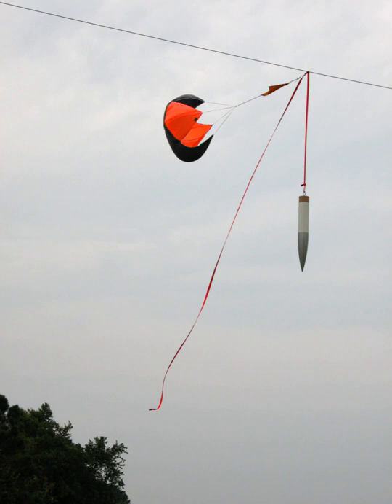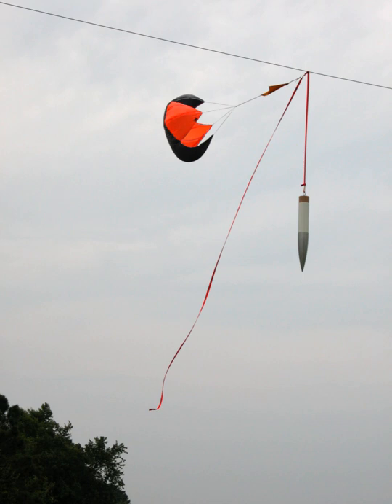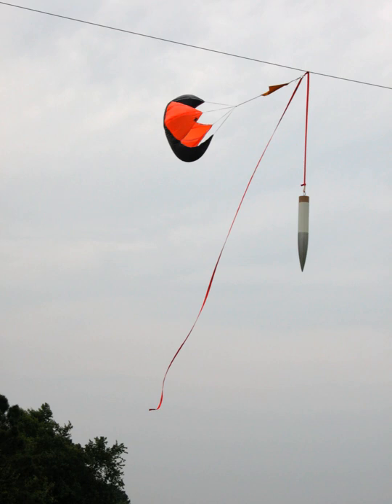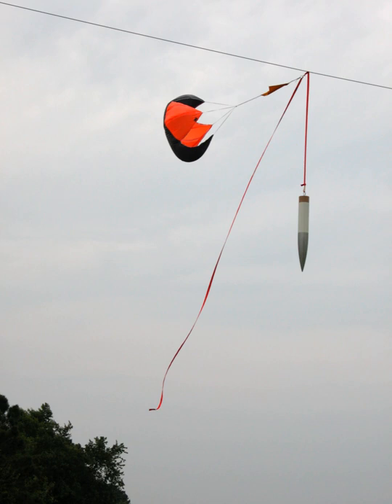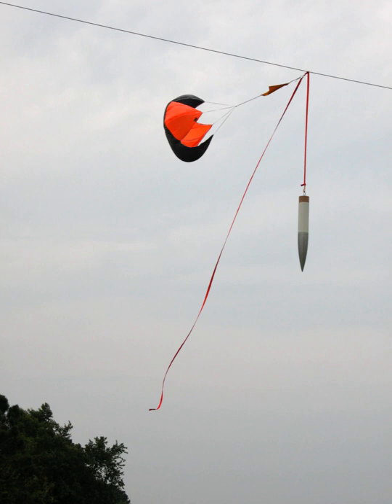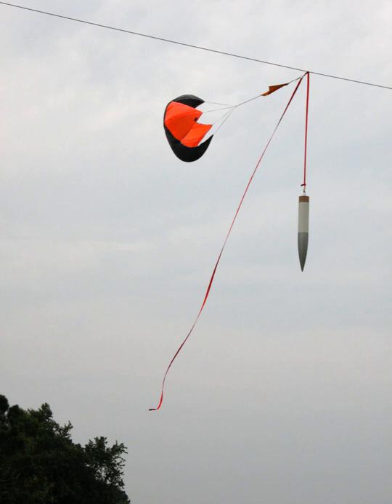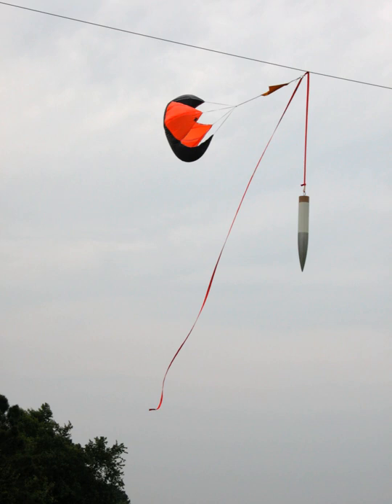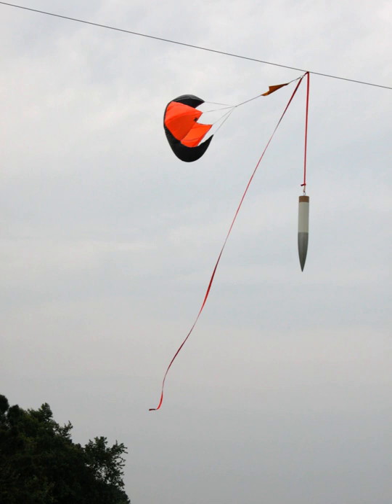Model rocketry | Wikipedia audio article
00:01:07 1 History of model rocketry
00:08:24 2 Precautions and safety
00:09:49 3 Model rocket motors
00:13:24 4 Performance
00:16:24 5 Motor nomenclature
00:17:48 5.1 First letter
00:18:59 5.2 First number
00:19:52 5.3 Last number
00:21:08 5.4 Reloadable motors
00:22:48 6 Model rocket recovery methods
00:23:21 6.1 Featherweight recovery
00:23:50 6.2 Tumble recovery
00:24:28 6.3 Nose-blow recovery
00:25:11 6.4 Parachute/Streamer
00:26:10 6.5 Glide recovery
00:26:51 6.6 Helicopter recovery
00:27:44 7 Instrumentation
00:27:53 7.1 Aerial photography
00:30:27 7.2 Instrumentation and experimentation
00:31:22 8 High-power rocketry
00:32:46 8.1 Differences from model rocketry
00:33:27 9 See also

- Socrates

SUMMARY
A model rocket is a small rocket designed to reach low altitudes (e.g., 100–500 m (330–1,640 ft) for 30 g (1.1 oz) model) and be recovered by a variety of means.
According to the United States National Association of Rocketry (nar) Safety Code, model rockets are constructed of paper, wood, plastic and other lightweight materials. The code also provides guidelines for motor use, launch site selection, launch methods, launcher placement, recovery system design and deployment and more. Since the early 1960s, a copy of the Model Rocket Safety Code has been provided with most model rocket kits and motors. Despite its inherent association with extremely flammable substances and objects with a pointed tip traveling at high speeds, model rocketry historically has proven to be a very safe hobby and has been credited as a significant source of inspiration for children who eventually become scientists and engineers.